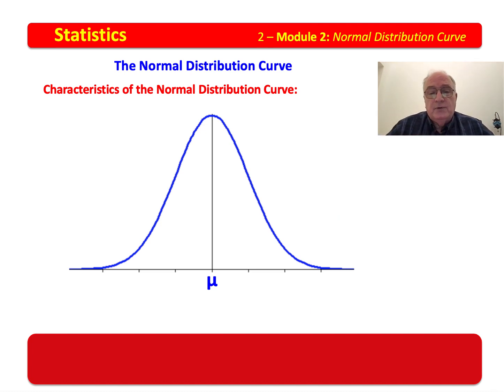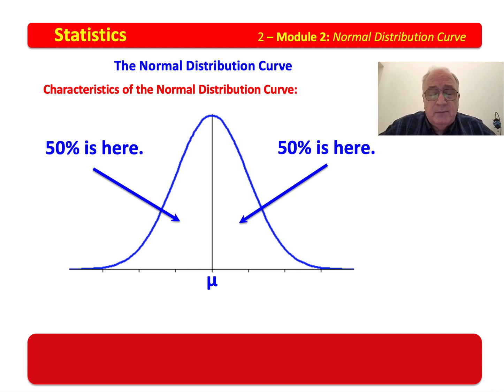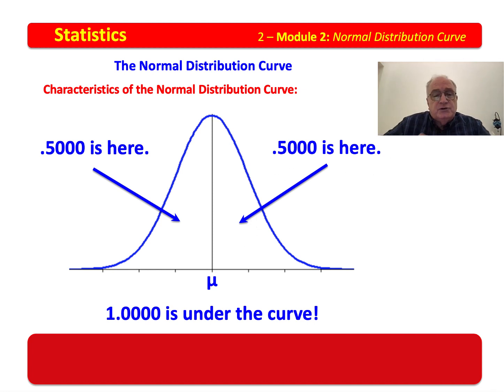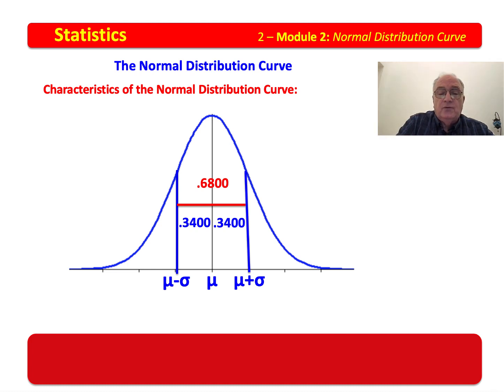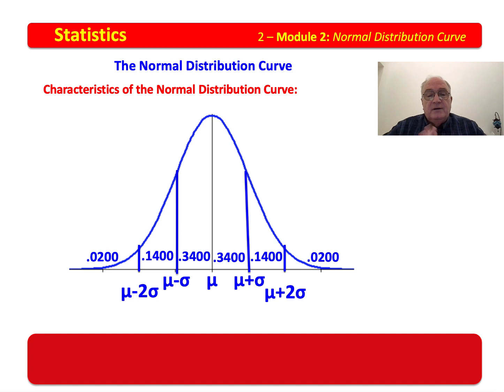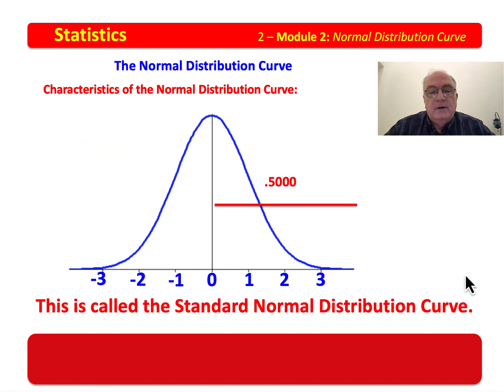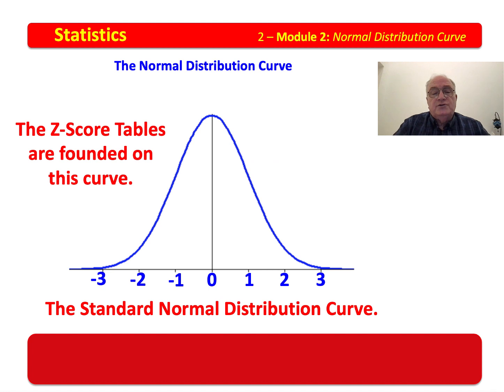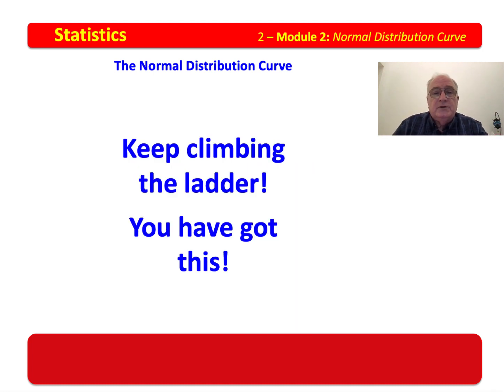Module 2 Lesson 3 The Normal Distribution Curve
This video is designed to introduce the Standard Normal Distribution Curve by demonstrating areas under the normal curve.